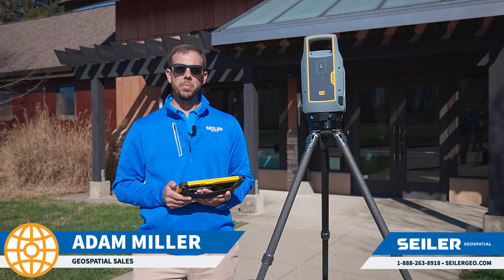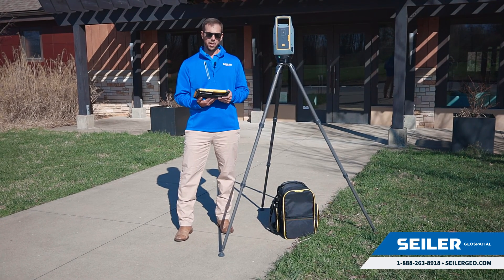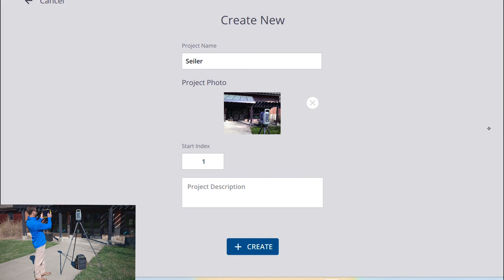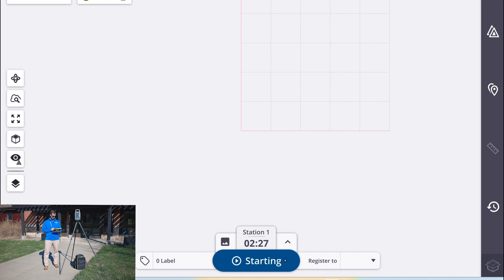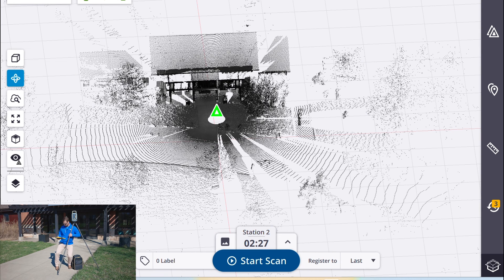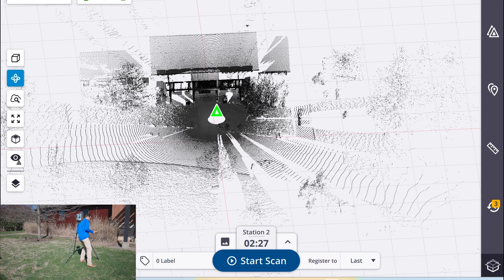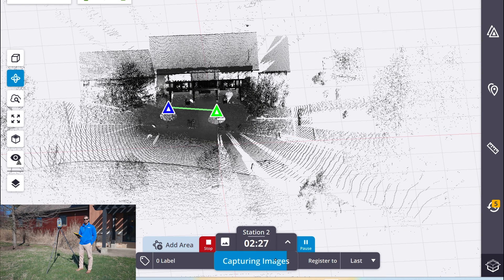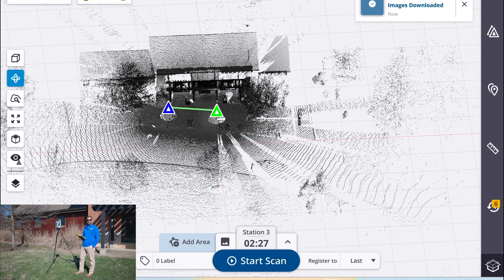Trimble X9 Virtual Demo || Scanner Series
Whether you're a seasoned surveyor or new to the field, this virtual demo offers a comprehensive look at the Trimble X9 and its potential to elevate your projects to new heights.

If you'd like to know more about our Trimble scanner series, you can download our comprehensive comparison analysis white paper discussing the differences between the X12, X9, X7 and SX12.